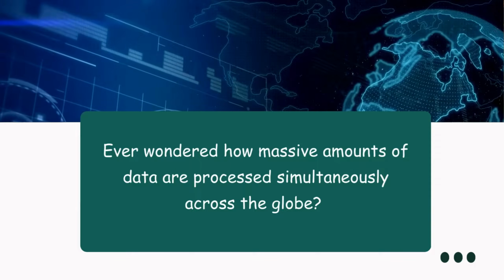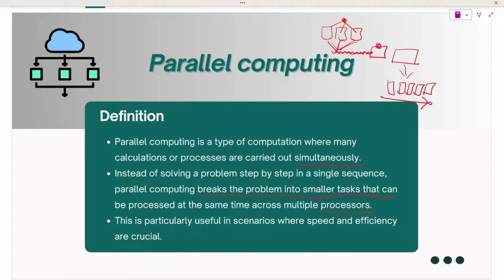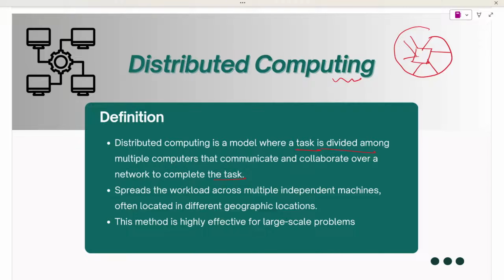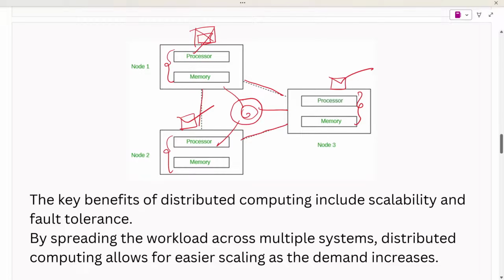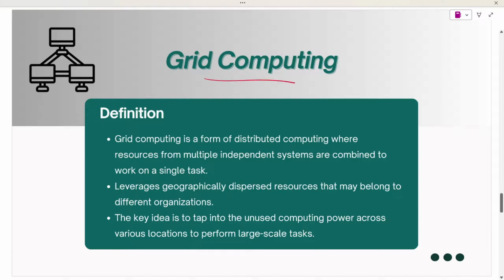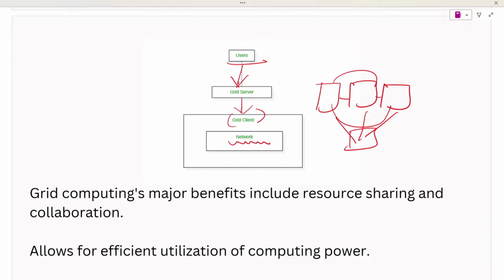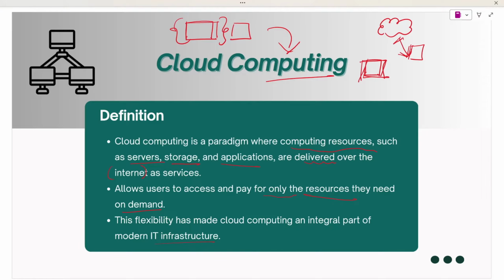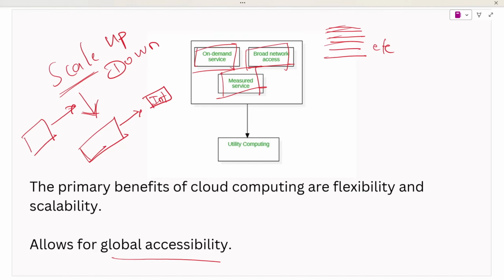Computing Paradigms - Parallel Distributed Cluster Grid Cloud Computing | Explanation with Diagram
Welcome to @Pavi_TechZone  In this video, we explore "Computing Paradigms - 01: Cloud Computing."
Discover the fundamentals of cloud computing, including its architecture, types, and key benefits.

Whether you're a tech enthusiast or a developer, this video provides a clear understanding of how cloud computing revolutionizes data storage, processing, and accessibility.